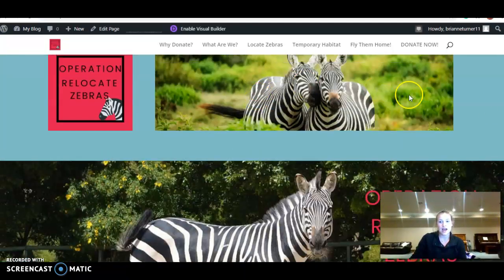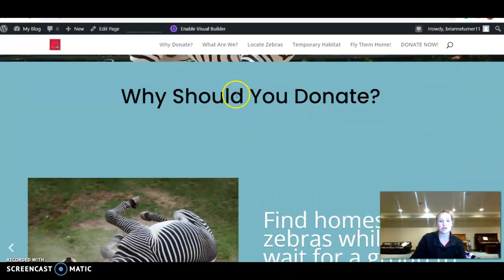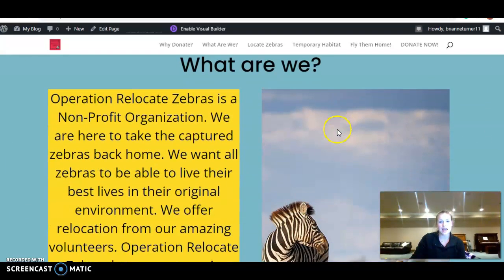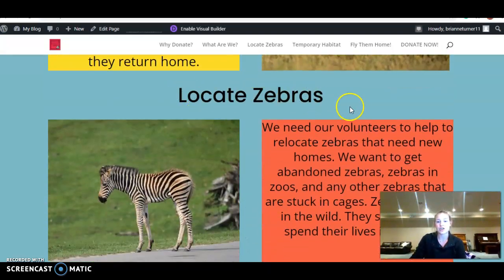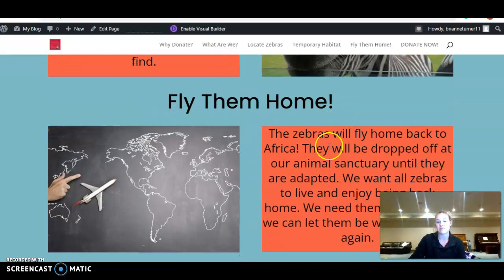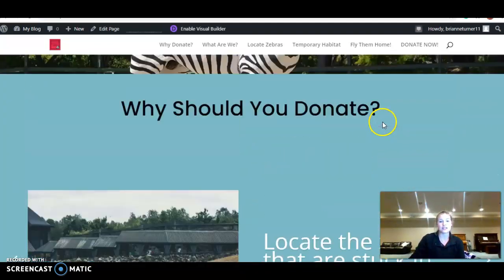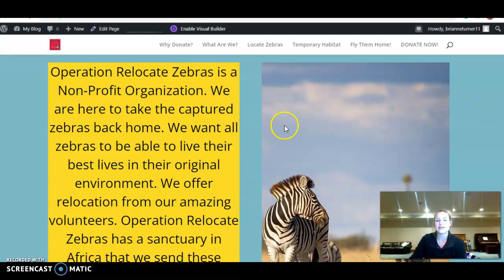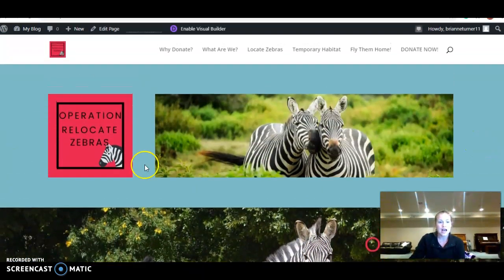Operation Relocate Zebras